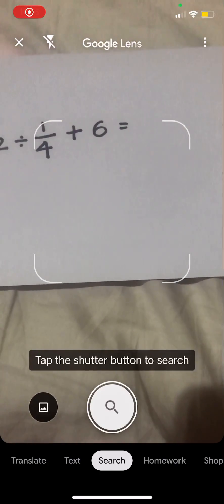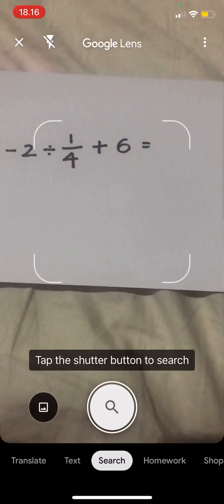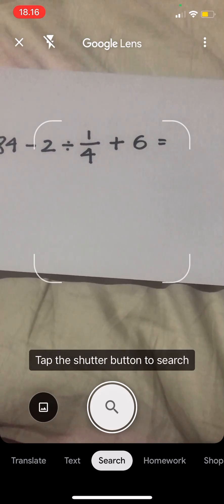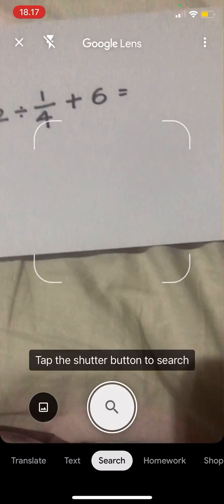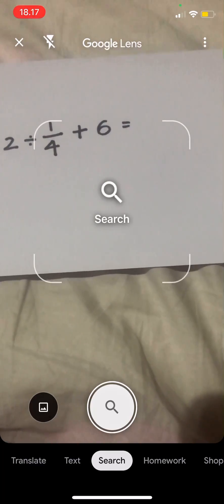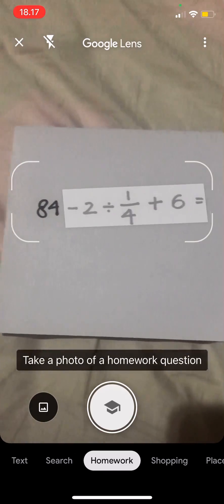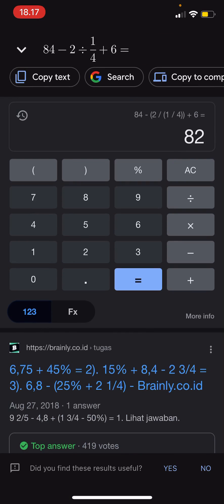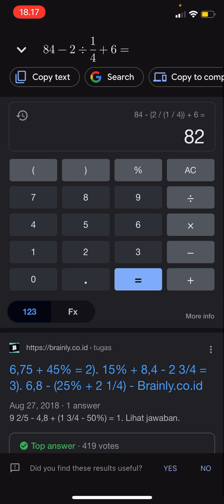Solve Math Problems Using Google Lens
Did you know that Google Lens can help you with your math problems? Well it can!